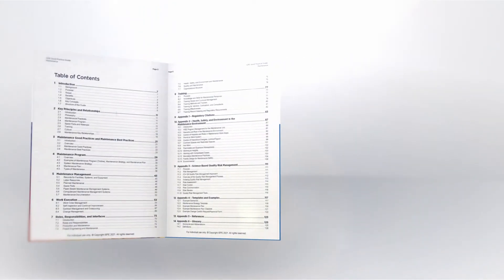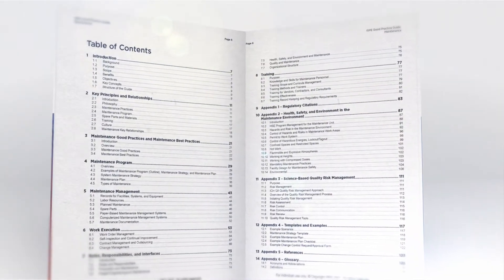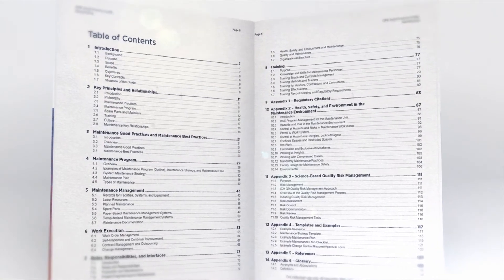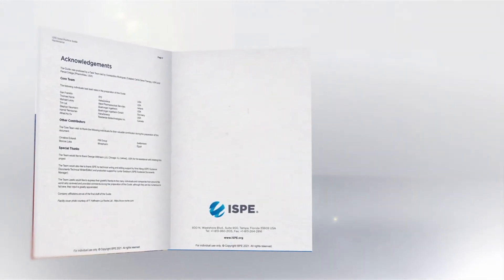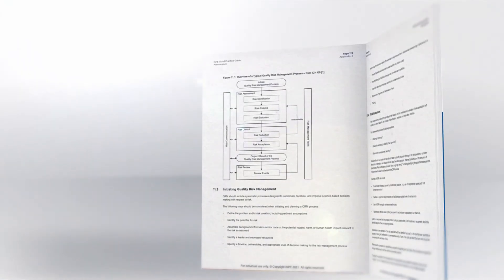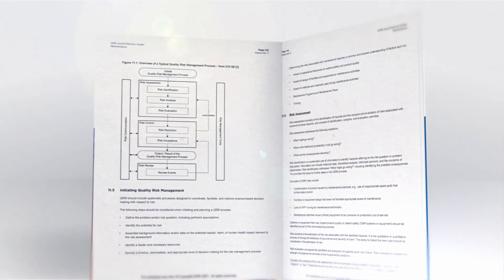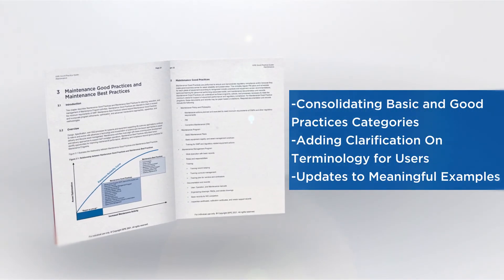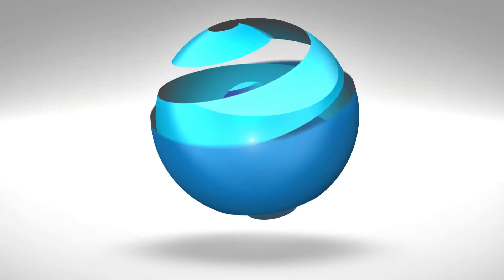ISPE Good Practice Guide: Maintenance 2nd Edition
Maintenance can impact both the quality of products and the compliance of pharmaceutical processes. Maintenance programs have long been recognized as critical to the success of the operations they support.

The ISPE Good Practice Guide: Maintenance, 2nd Edition focuses on achieving cost-effective compliance with existing regulations and associated guidance. It describes current established good practice and seeks to provide a practical and consistent interpretation of the required elements of a pharmaceutical Maintenance Program, while offering maximum flexibility to enable widespread adaptation and encourage innovation.

This Guide was written and reviewed by a group of experts in the field, making it a must-have reference for the development, implementation, and execution of a maintenance program in a pharmaceutical manufacturing environment.

Learn more and get the Guide at ISPE.org/Publications/Guidance-Documents/Good-Practice-Guide-Maintenance.